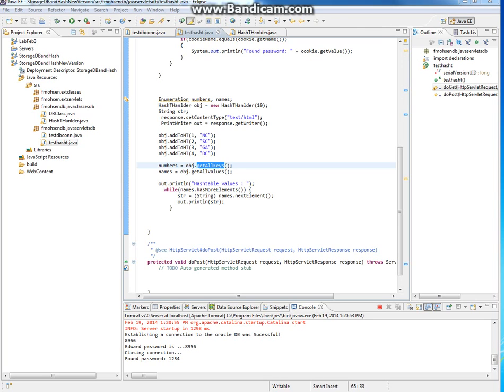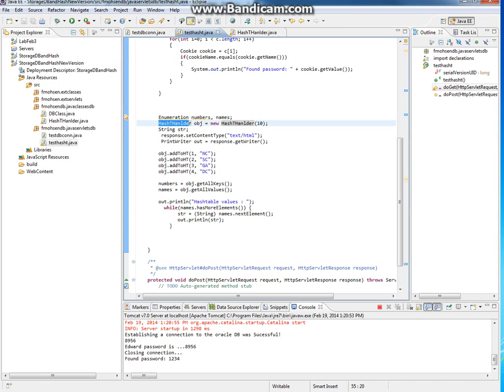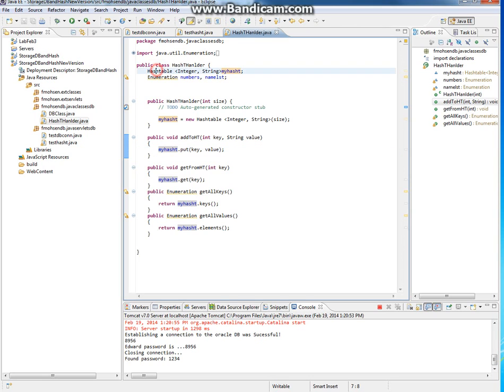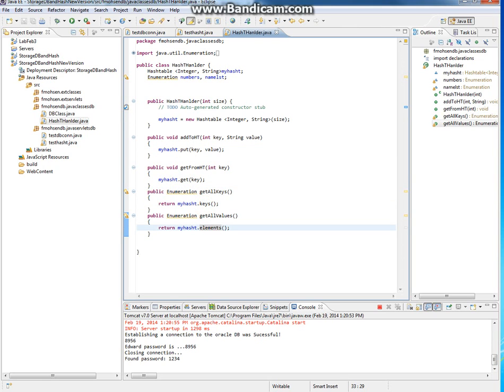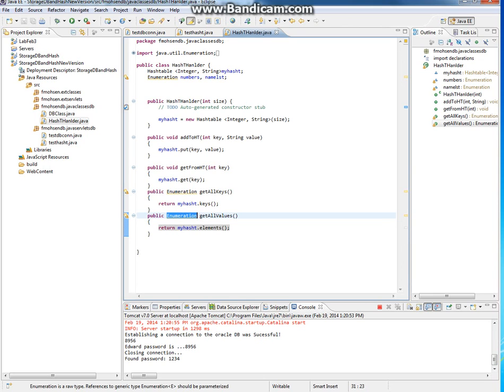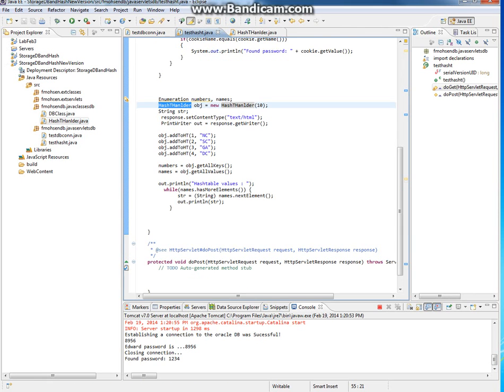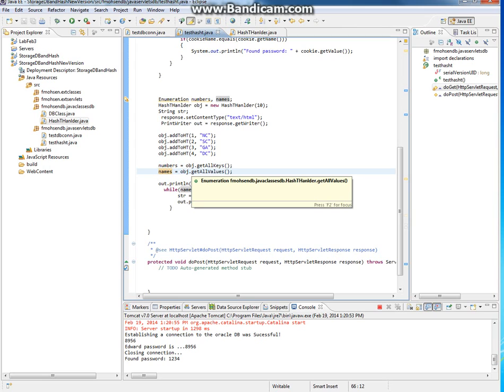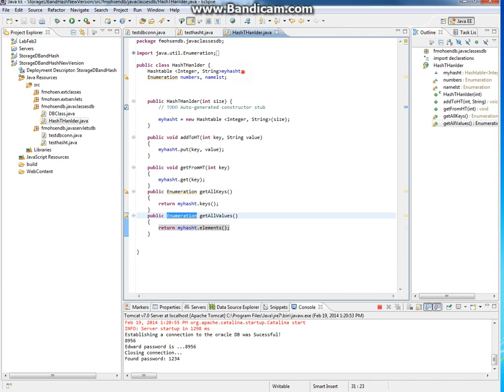HashTable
In this tutorial, i am talking about the usage of Java HashTable in a web application.